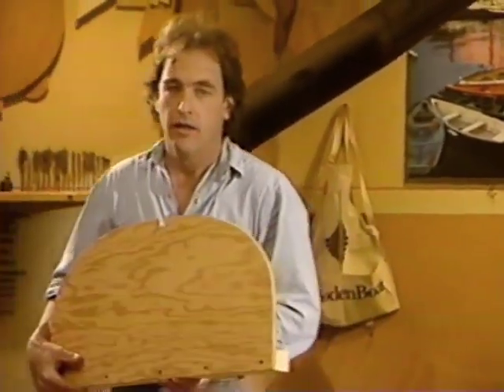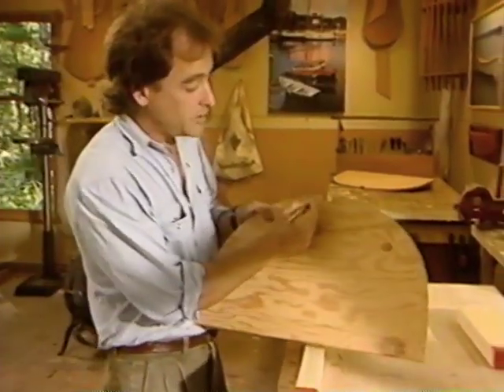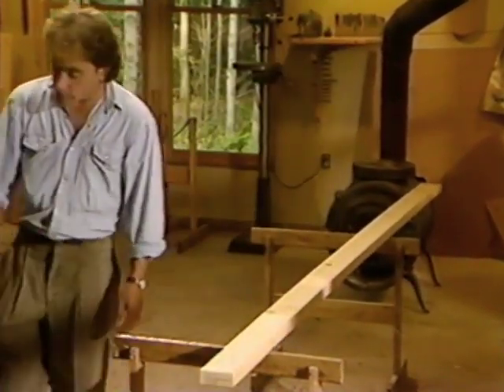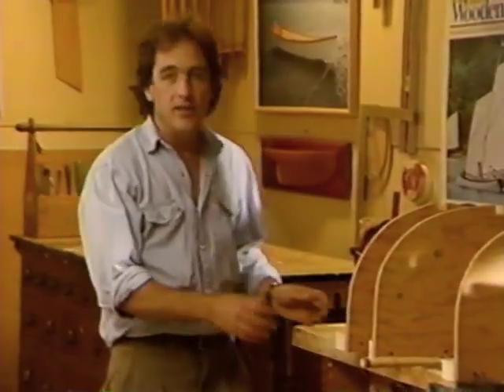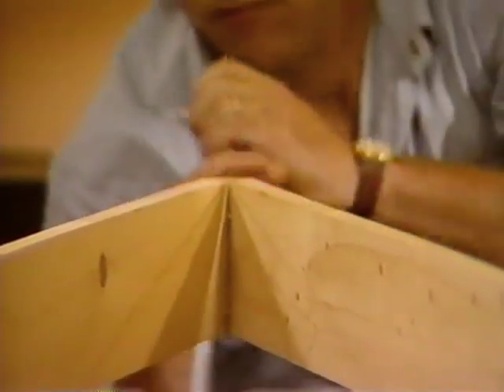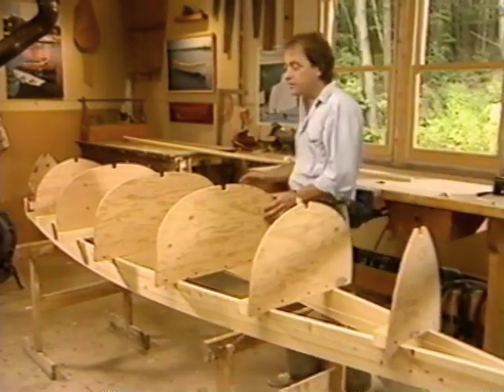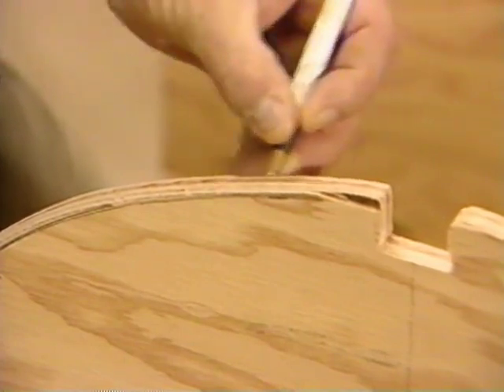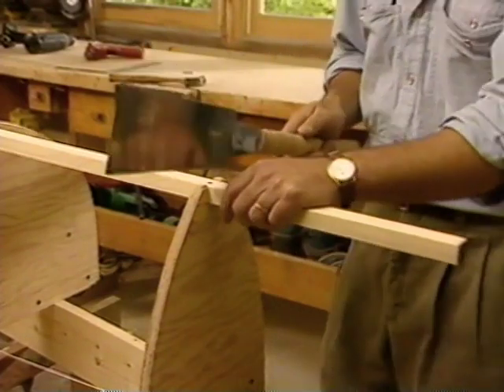How to Build a Canoe Jig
In this clip from Tom's Video "Ultralight Boat Buillding with Tom Hill",Tom explains how to build a canoe jig, reviewing the process of building the station molds, strong back and backbone.This two hour and thirteen minute DVD video (available for $39.00 describes in great detail the construction of Toms' most popular canoe with homebuilders, "The Charlotte", an 11' 6" solo double paddle, 27 lb. canoe. Over one thousand sets of plans have been sold for this model.

The techniques shown in this video apply to other designs as well. Professionally shot with excellent computer graphics, this video is a must have for first-time builders.